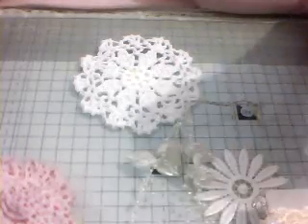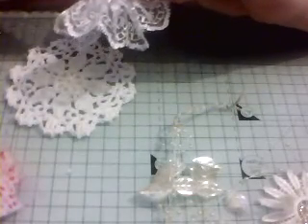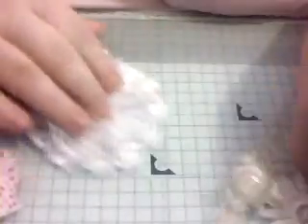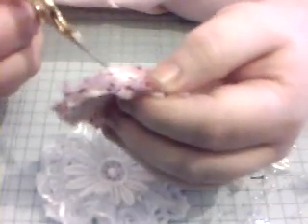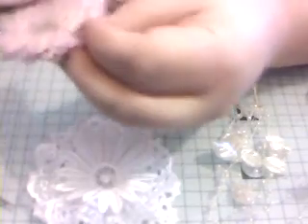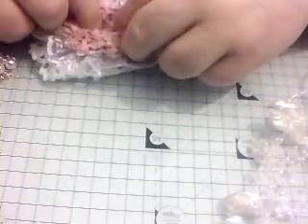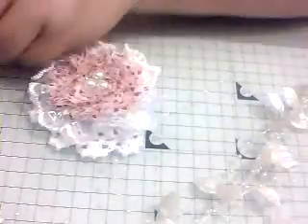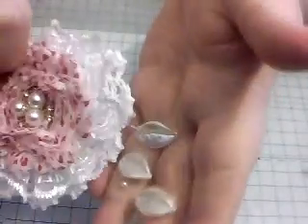Shabby Flowers Using Supplies from Scrimpy's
Doilies, Appliques, Embroidered Tulle, Pearl and Diamante Centre and the Leaf Pearl Trim are all from Scrimpy's Lace Closet x on the community Page this weekend Amanda is running one of her regular giveaway/Challenges so this is in collaboration with Scrimpy's x